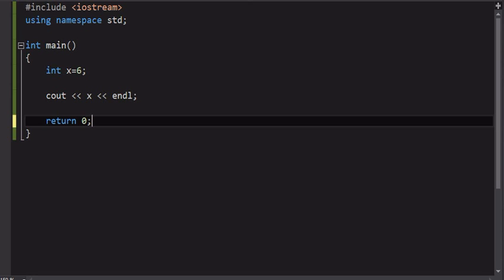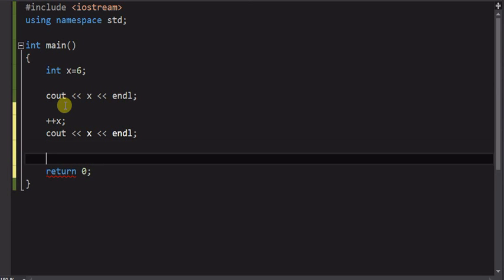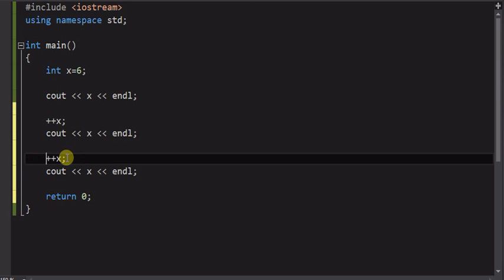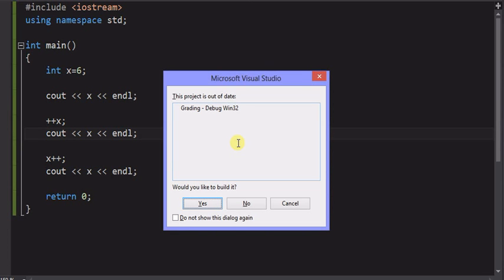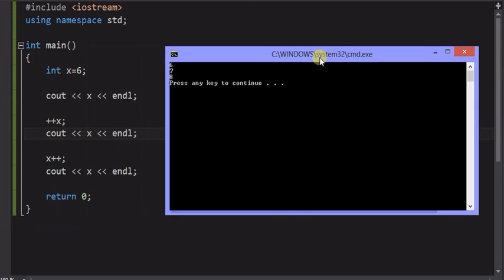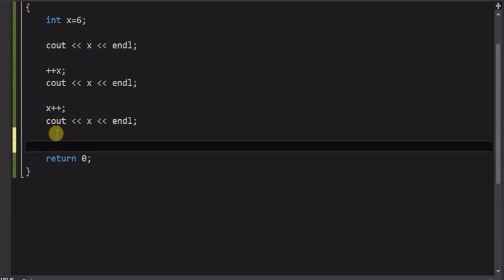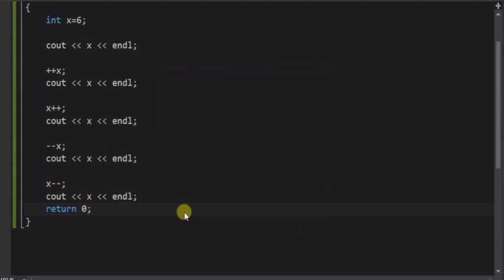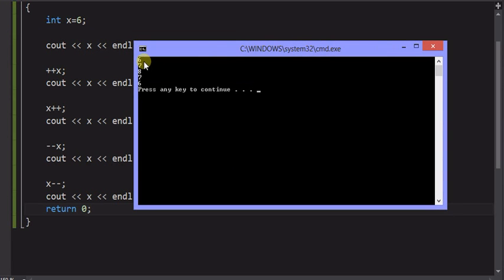Increment Decrement Operators